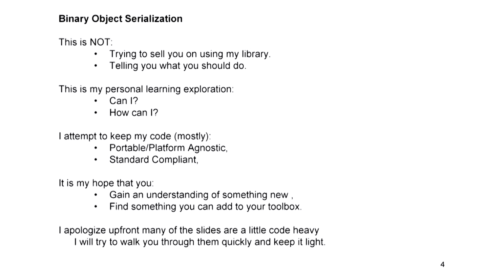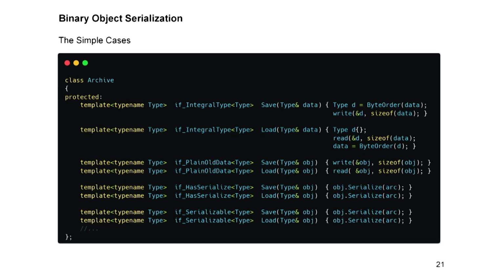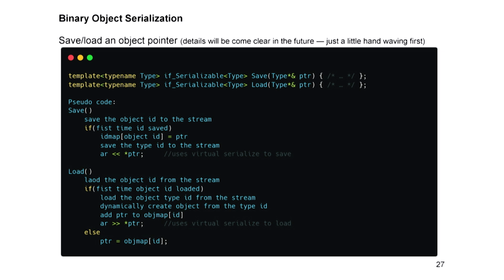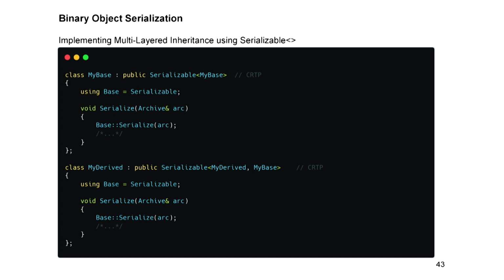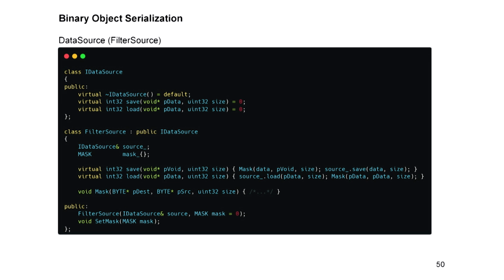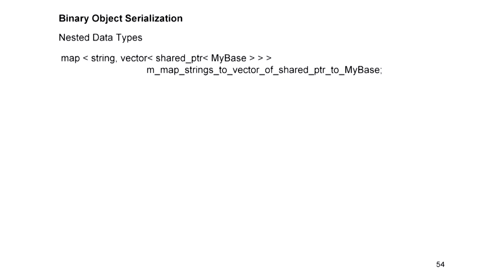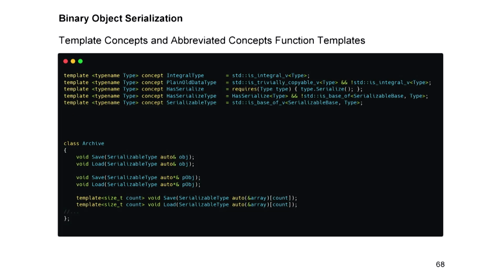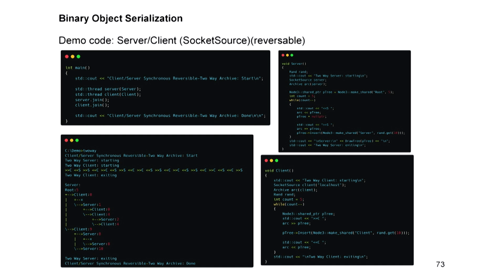Binary Object Serialization With Structure Traversal & Reconstruction - Chris Ryan - CppNorth 2022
I will present a minimally intrusive technique for extending a class to do data serialization in a binary format. When storing, it can deduce the data types using Template Argument Deduction (TAD).

When loading it uses a homebrew reflection technique for dynamic object creation. Reflection as a language feature will be unavailable until C++26. This serialization technique can dynamically recreate a persisted complex data structure/structure network. This is a platform agnostic technique. Not everybody is yet able to migrate to C++20, so this using C++14 compliant std::enable_if‹›. We will also explorer optimizations for C++17 and what it takes to convert this technique to use C++20 concepts.

This trying is an exploration of multiple ideas that you might be able to apply to your code. It is not a talk trying to sell you on the use of this library. Serialization is just one application.

Chris Ryan

Chris Ryan was classically trained in both software and hardware engineering. He is well experienced in Modern C++ on extremely large/complex problem spaces and Classic ‘C’ on Embedded/Firmware devices (large & small). Chris has no interest in C#/.,Net, Java, js or any web-ish tech.

If we met face-to-face at a conference, introduce yourself on LinkedIn.
Make sure to say exactly how you know me.